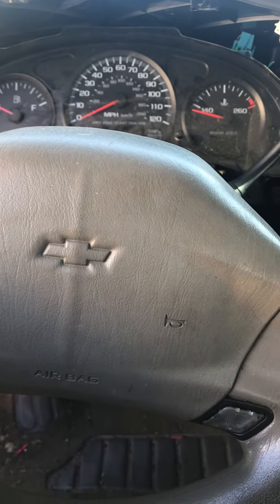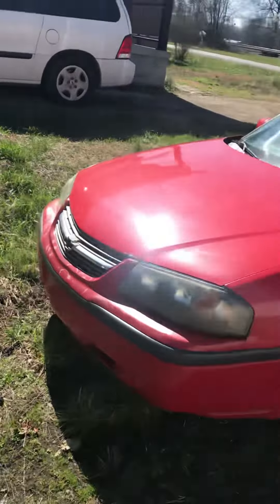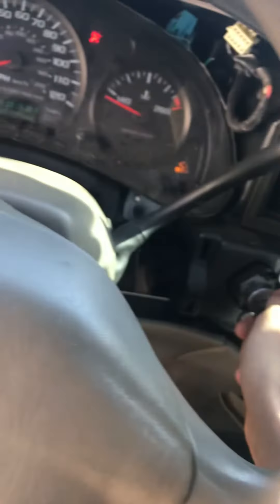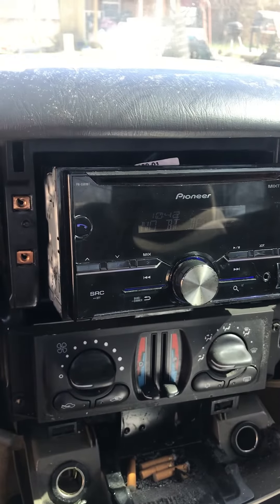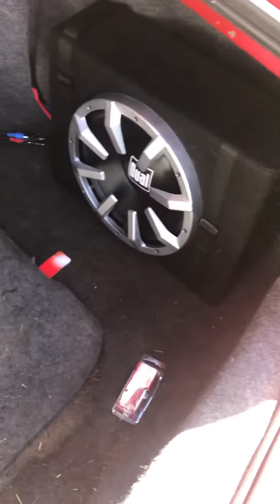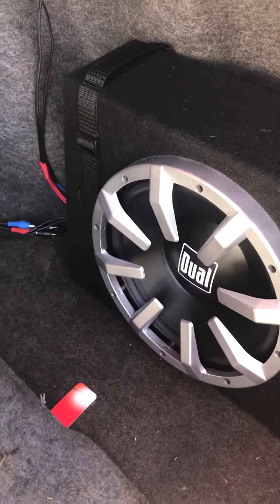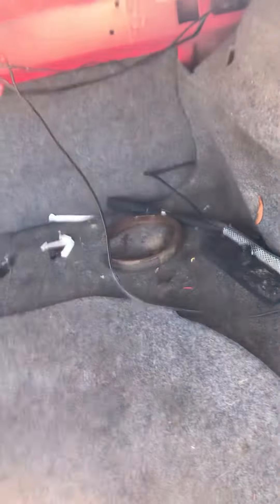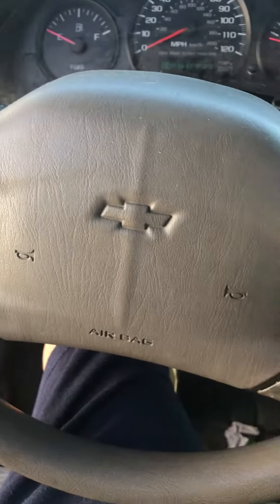I’m back!!! Showing the $500 04 Impala and the system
I’m back!!! Let me know what kind of videos y’all wanna see!!